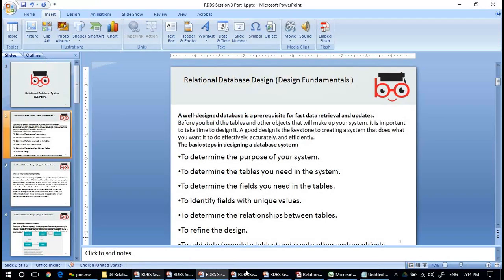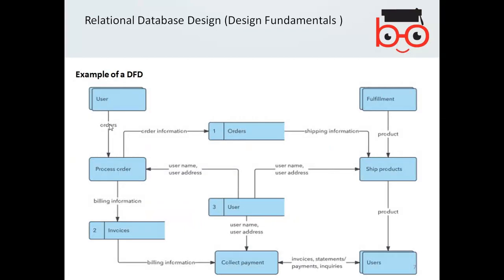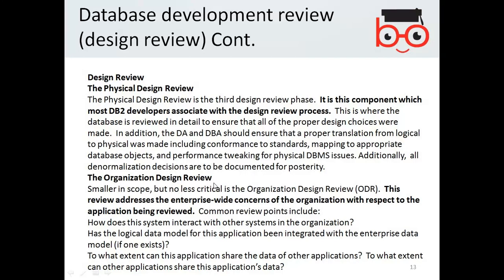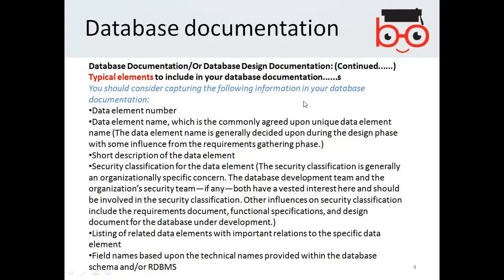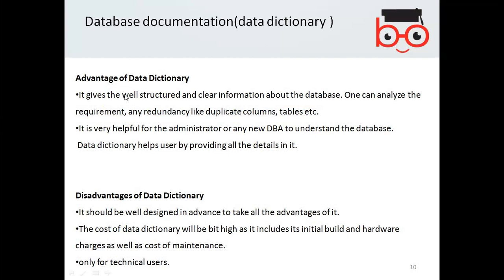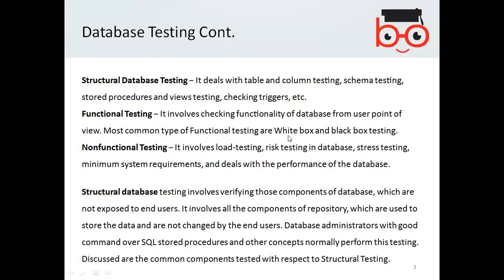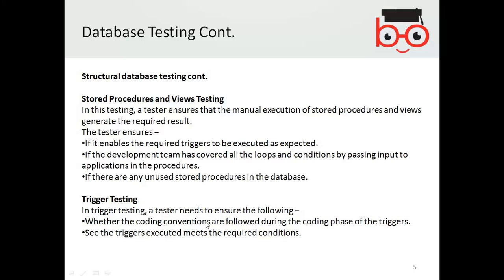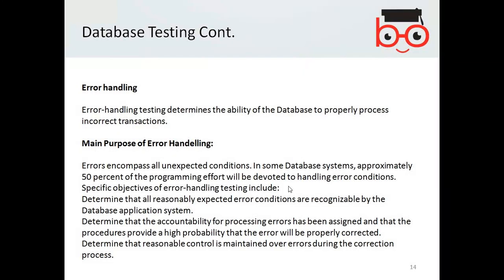4.48 Relational Database Systems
4.48 Relational Database Systems Session 3